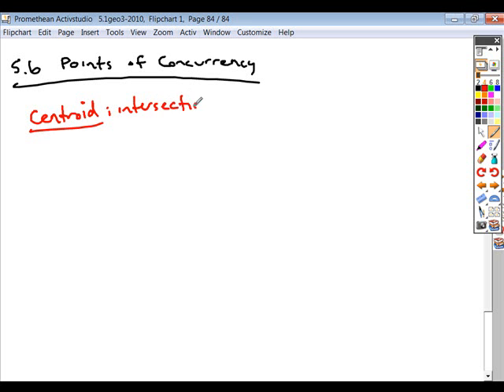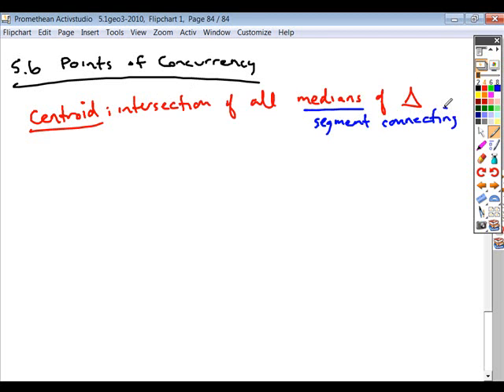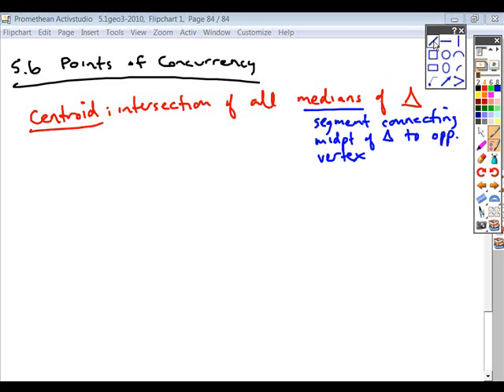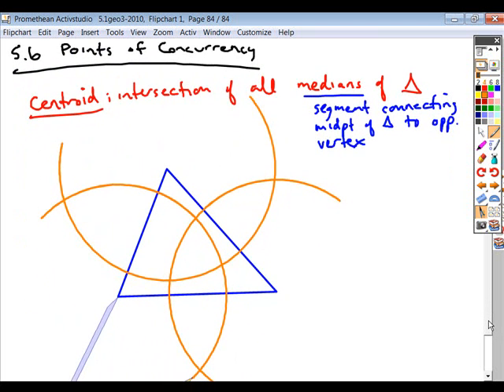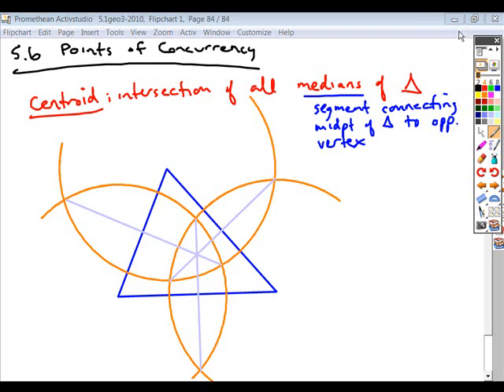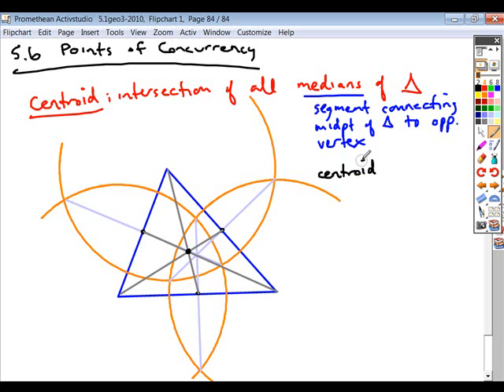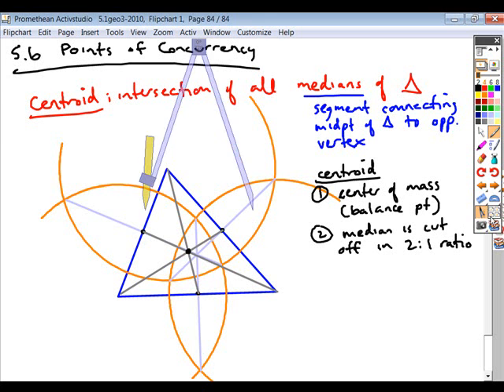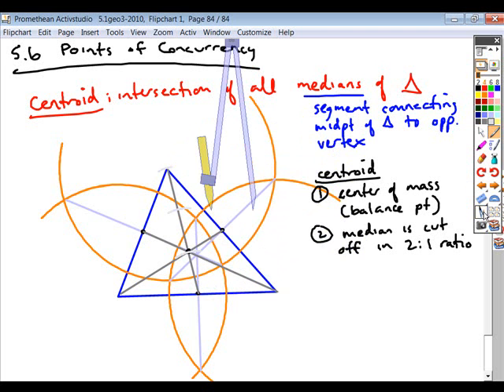5.6geo_centroid_constr.wmv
5.6 geo constructing the centroid